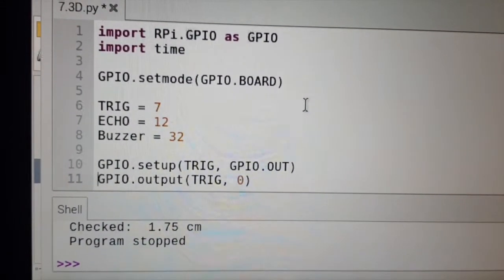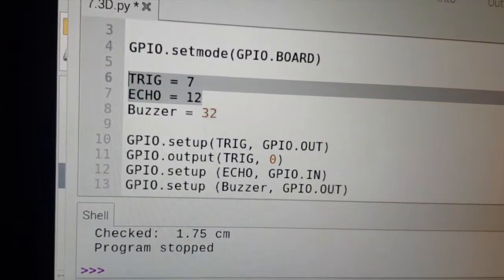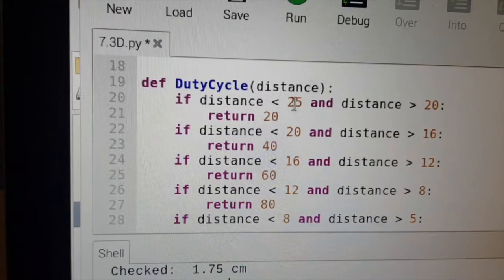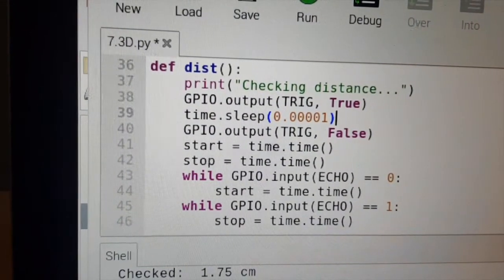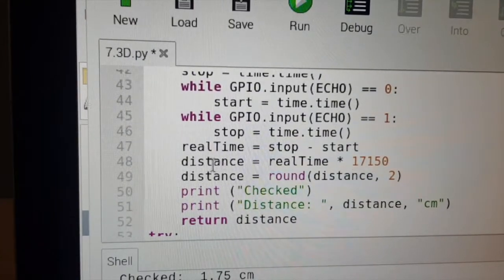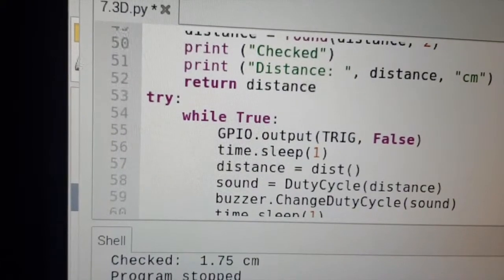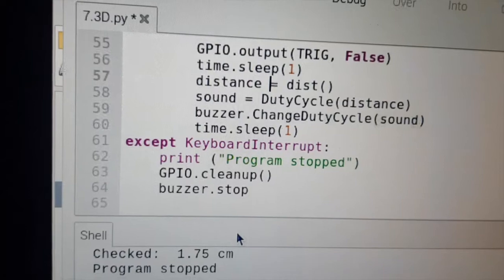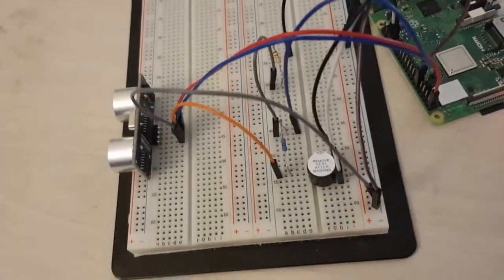Task 7.3D - RPi-PWM Video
This is my video for the Task7.3 for Embedded systems and development. In this video, I have demonstrated my code and set up for making the buzzer sound go high or low depending on the distance from the sensor